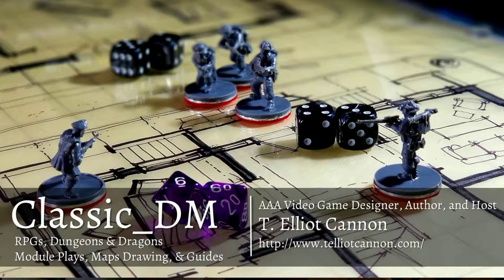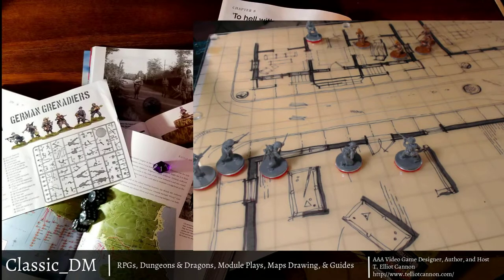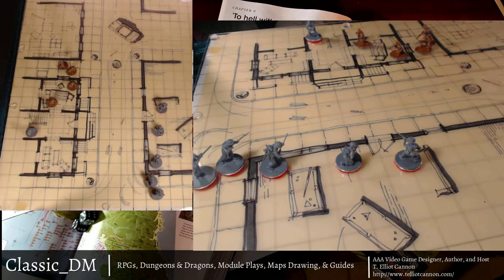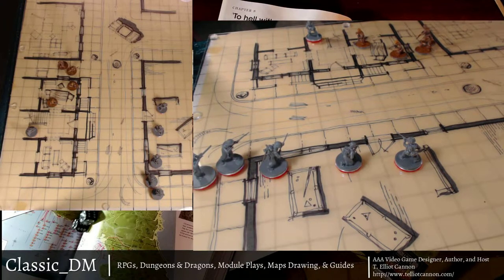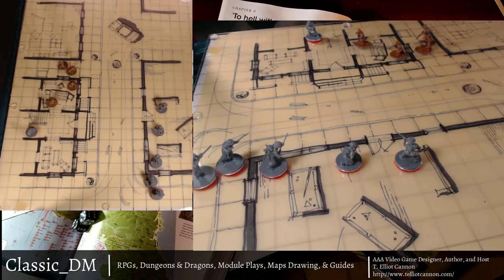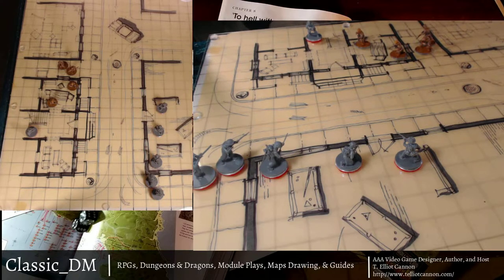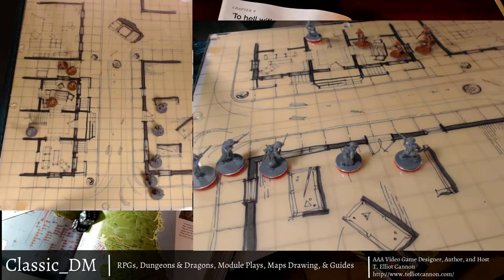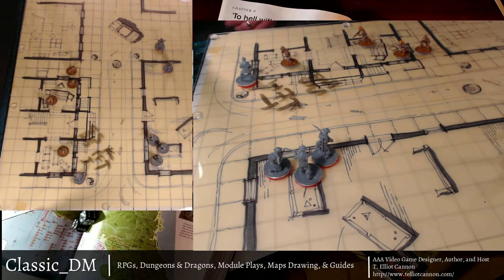WWII - RPG (No Ability Scores!) Pre-Release Design 2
This video goes into how the use of Ability Scores is overused in Pen and Paper RPGs and how that stacks up against our WW II - RPG game design. We need ways for individual heroic characters, infantry and soldiers to progress, grow, and get better with experience so there is a sense of individualism to each character.

Overview
I'm designing a World War II RPG that a 1st edition or 5th edition Dungeons & Dragons players can immediately enjoy, but at the same time, pay respects to some of the incredible realism in many squad/unit/platoon-based war games.

I have the major design work done, but this video series is an open door process of doing the writing. By making the videos, it forces me to bring clarity and keep the player in mind.

It is also a chance for you to contribute, give opinions, criticisms, and share you references. The plan is to have a free alpha for download and gather feedback from play testers.

Keep your eyes peeled on the website for a new section with updates and eventually downloads.